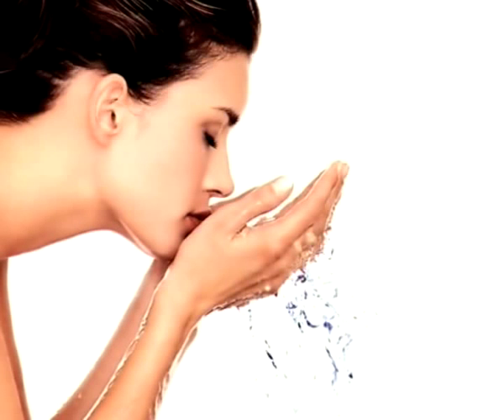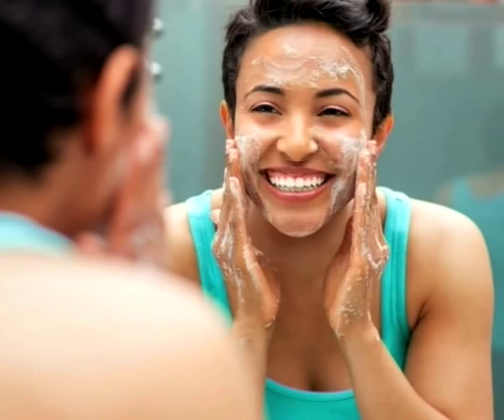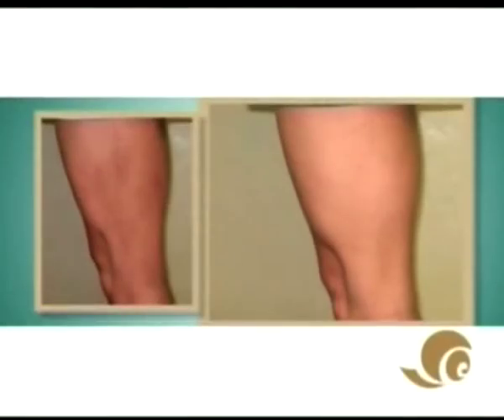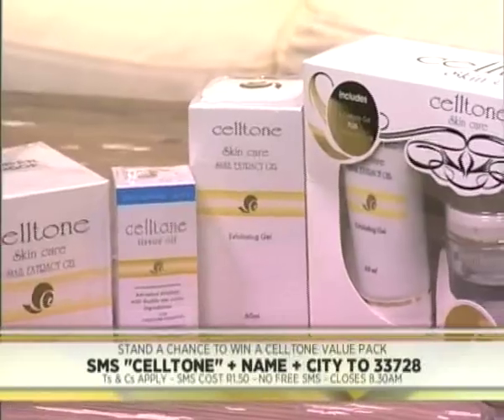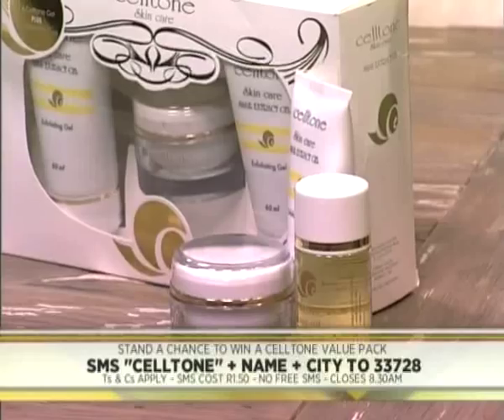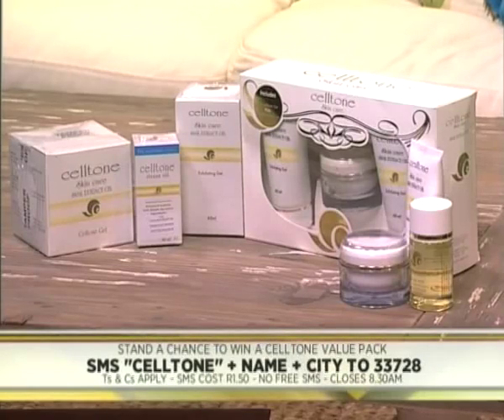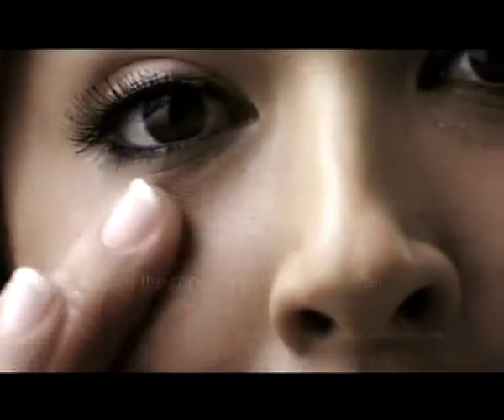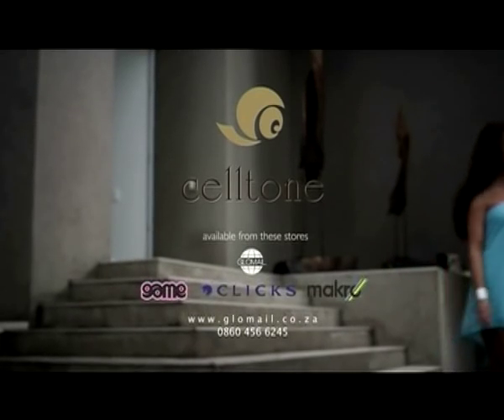Celltone: Candice Kalil is in studio to explain the benefits of Celltone (27.02.2014)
Celltone: Candice Kalil is in studio to explain the benefits of Celltone